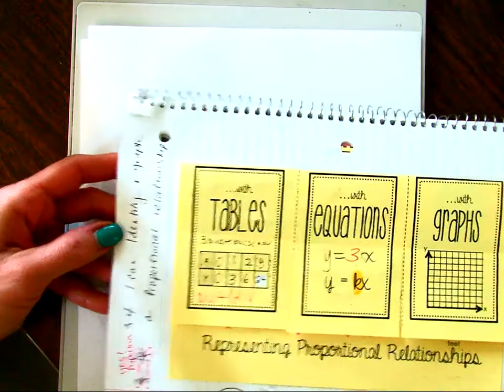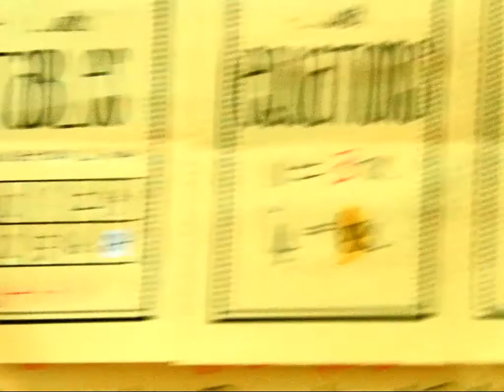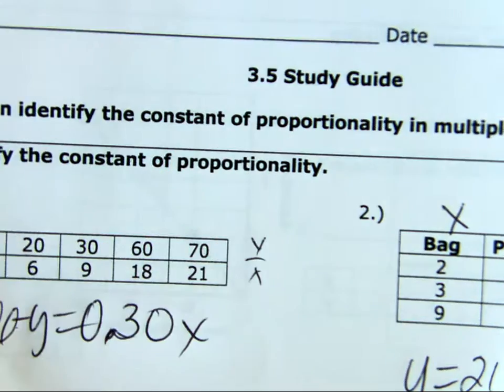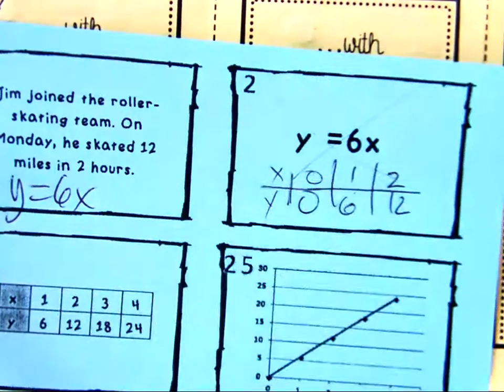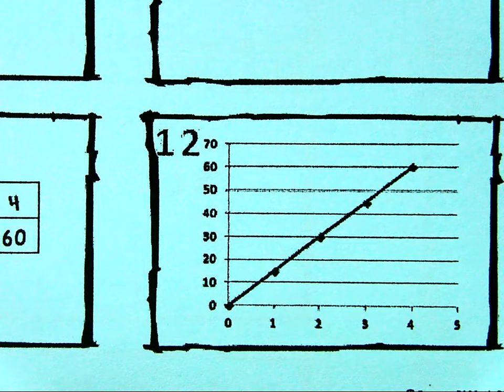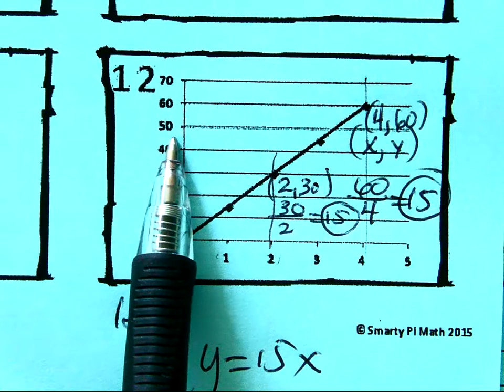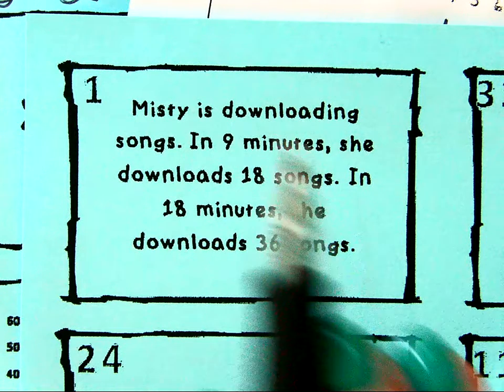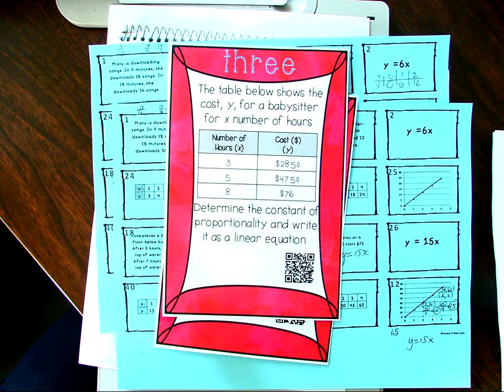Math 7 LT 3.5 & 3.6: I can identify the constant of proportionality and use it to write an equation.